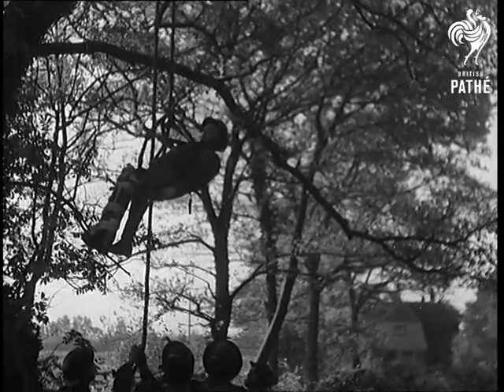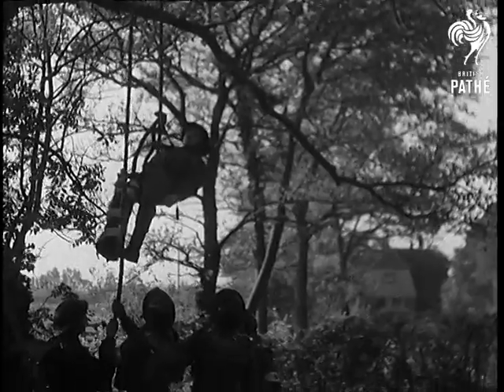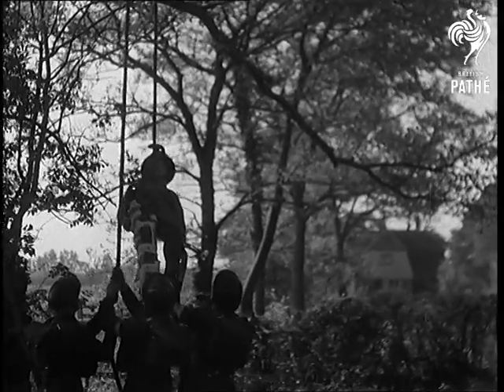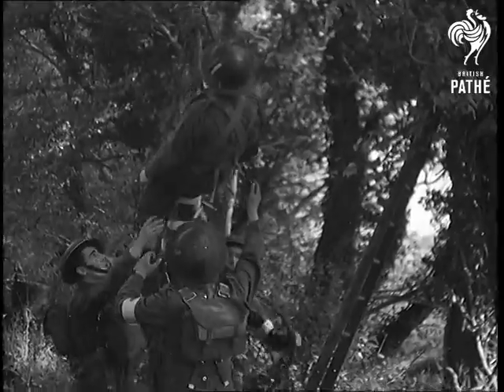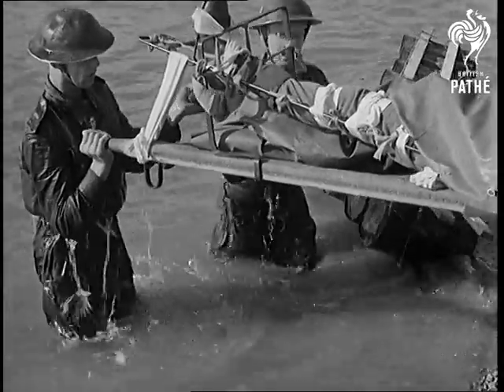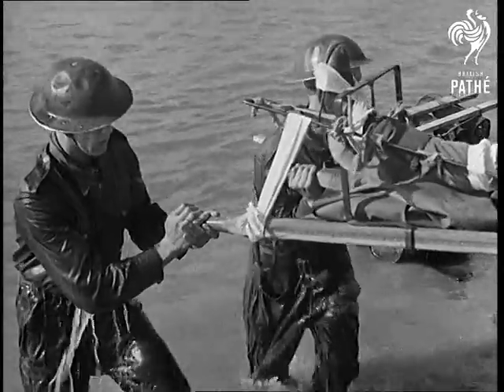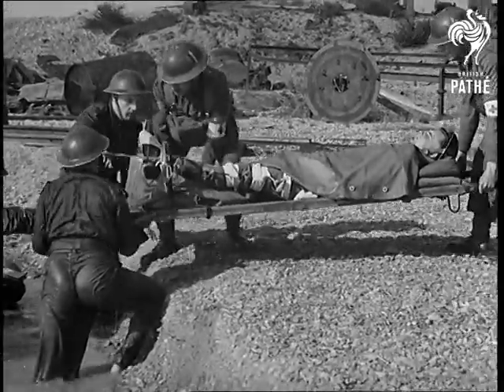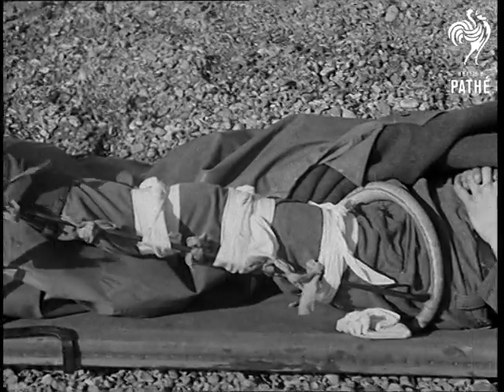Caring For Casualties (1941)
Item title reads - Caring for casualties.

M/S of field ambulance company of the R.A.M.C. (Royal Army Medical Corps) as they demonstrate how they would winch down an injured sniper in a harness.  M/S of two men in camouflage carrying camouflaged stretcher bringing in wounded man.  M/S as a stretcher is placed on a float made from oil drums and pushed across the river. M/S as the injured man is carried out at the other side.  M/S pan up the man with his leg in a splint.
 FILM ID:1133.3